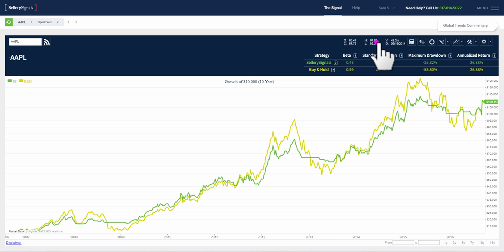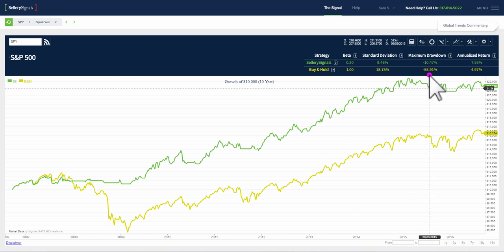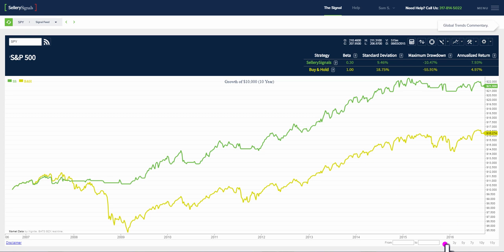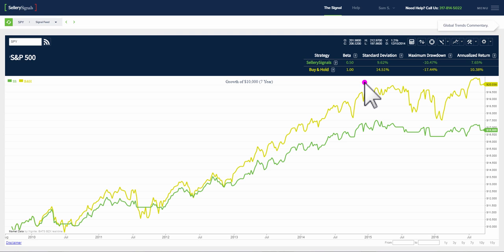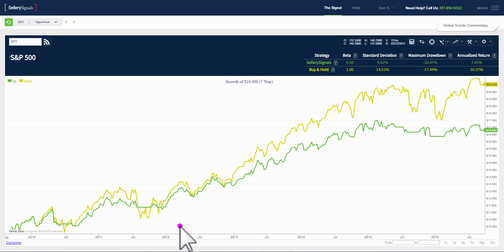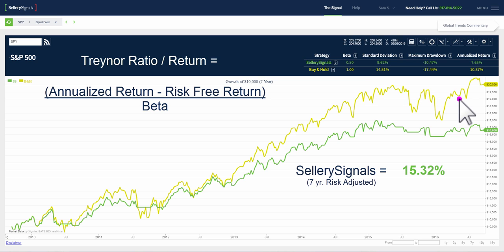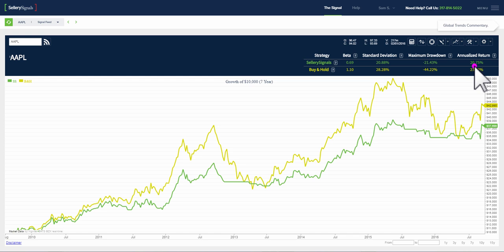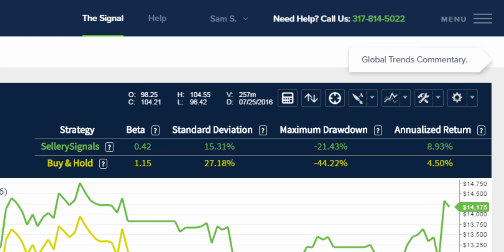Historical Risk & Return Statistics [9:30]